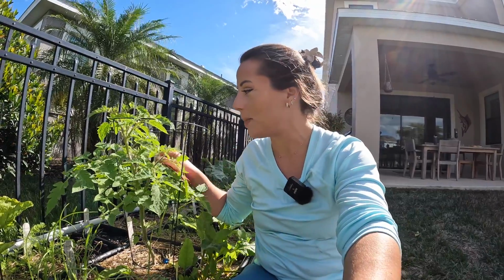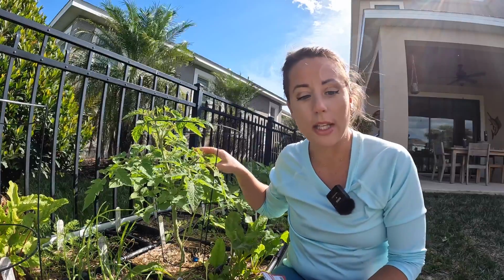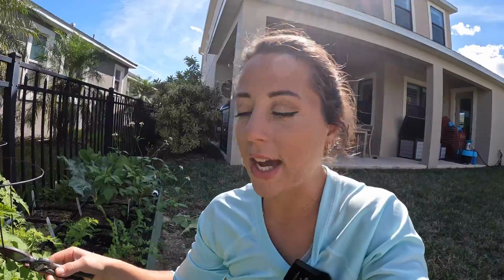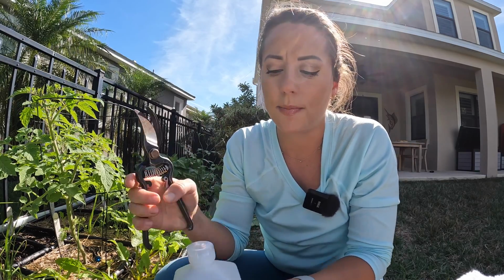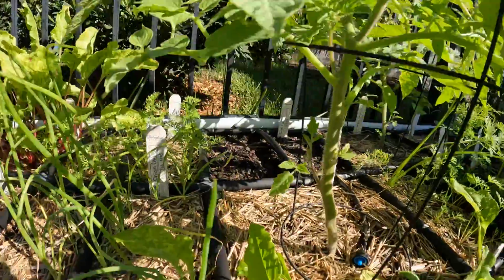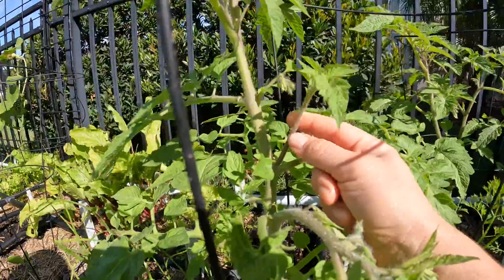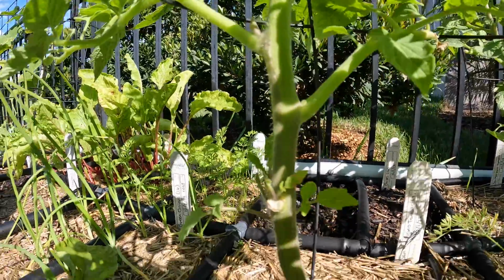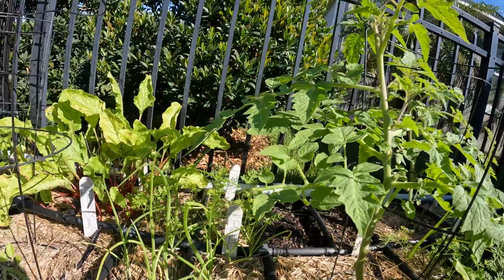How to Prune a Determinate Tomato Plant - San Marzano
In this video, I’ll show how to prune a determinate tomato plant. A determinate tomato plant is one with a known final height of around 4-6 feet, and a one time harvest. On these plants, you’ll keep one sucker under the first flower node, and remove all other suckers. Pruning helps to focus the plant on producing large fruits.

Here are the products used in this video:
San Marzano Tomato Seeds:

Barebones Shears:

Space Coast Harvest is a participant in the Amazon Services LLC Associates Program, an affiliate advertising program designed to provide a means for sites to earn advertising fees by advertising and linking to Amazon.com.